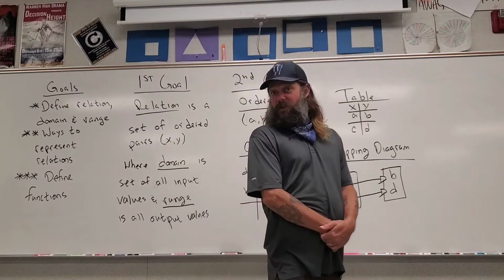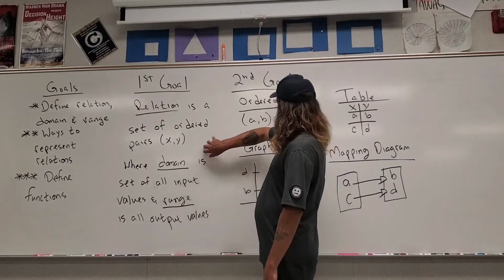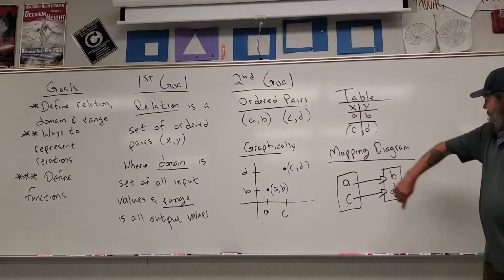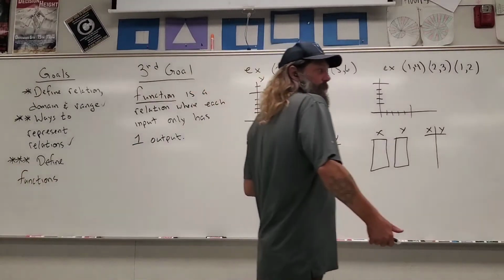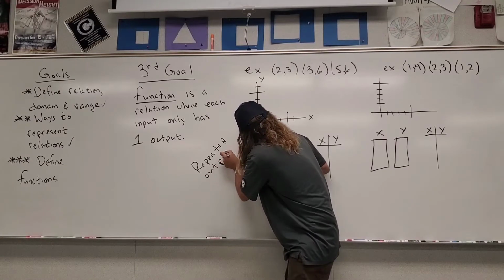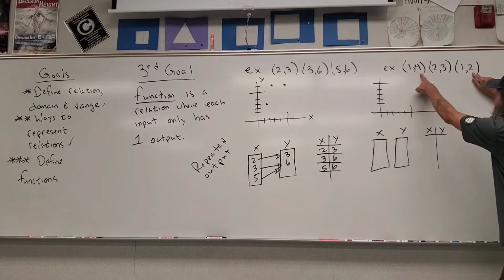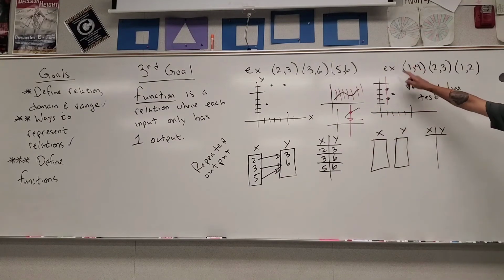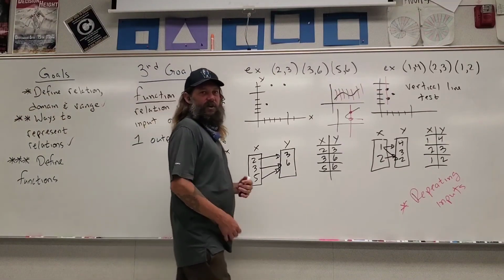How to represent relations, definition of functions and domain & range or Honors Int 1 Lesson 3.2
Definition of relations, domain, range and function.  Multiple representations of relations, ordered pairs, mapping diagrams, graphs and tables.